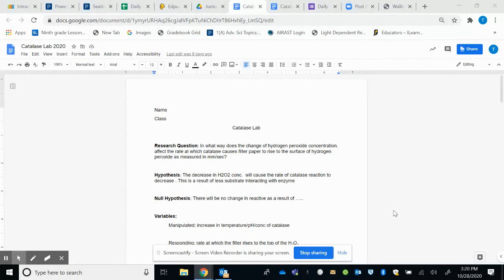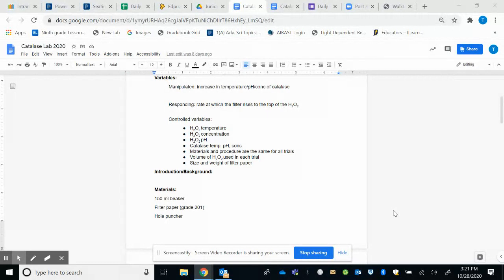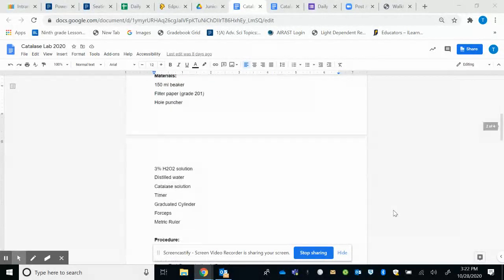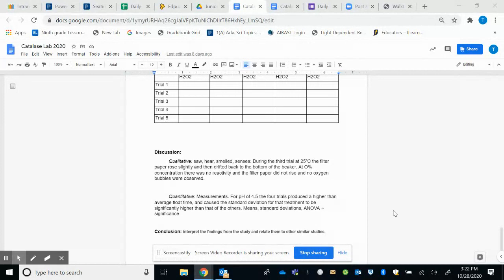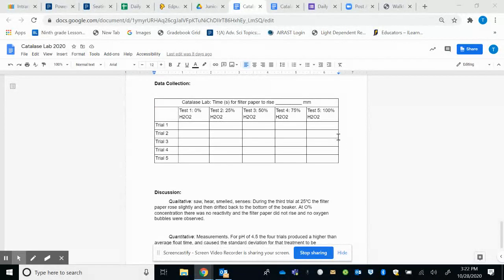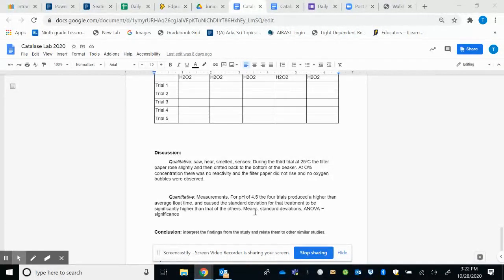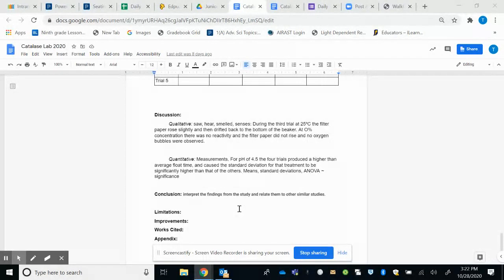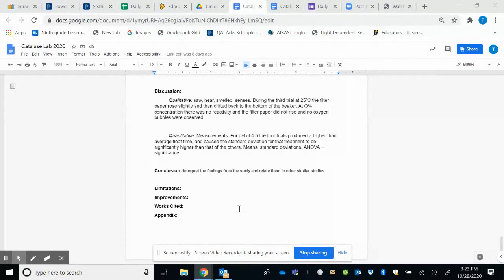Catalase Lab Writeup